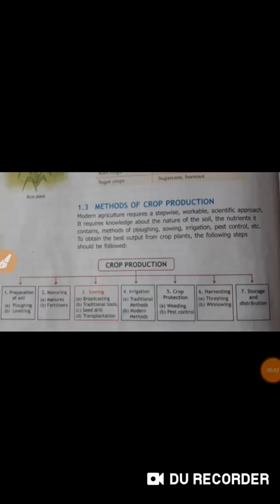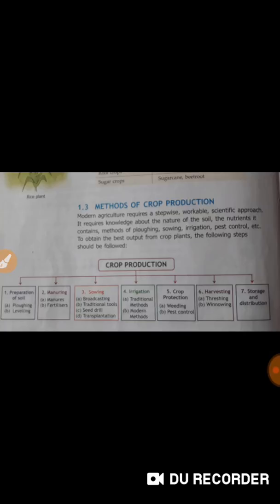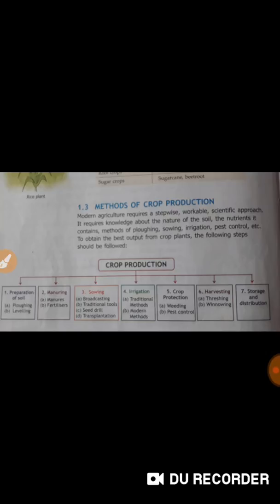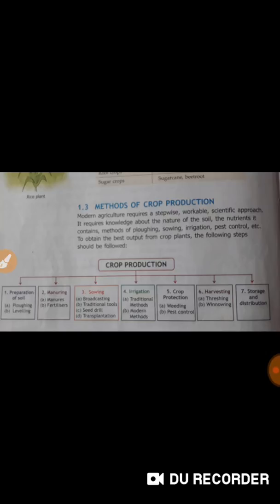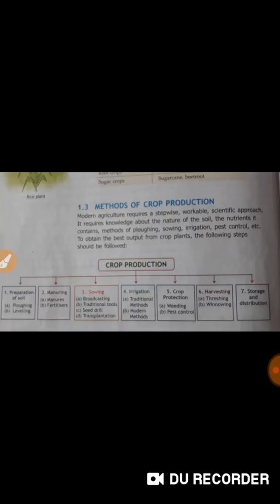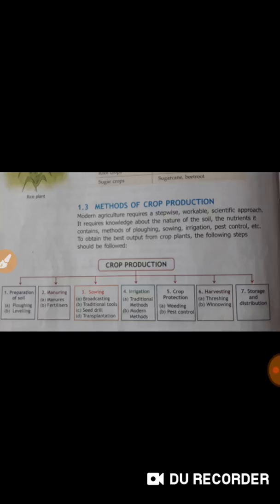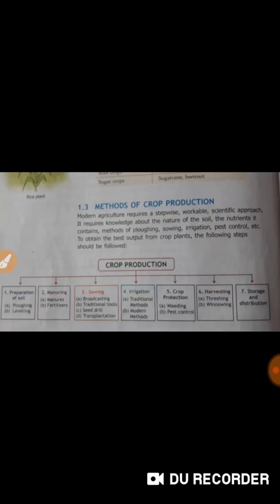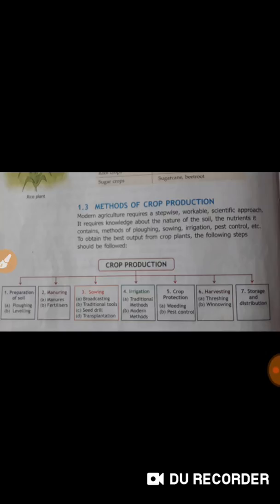Grade 8 Bio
Grade   8   Bio - Dated: 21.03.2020